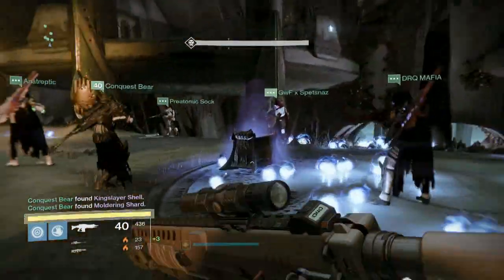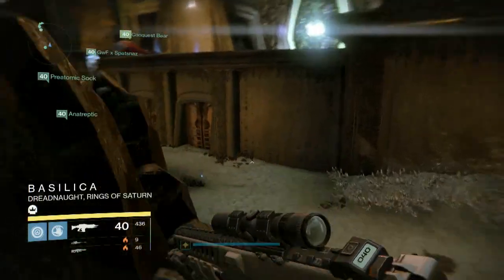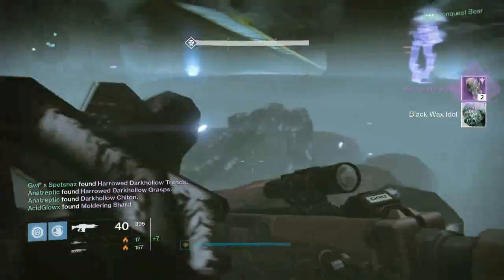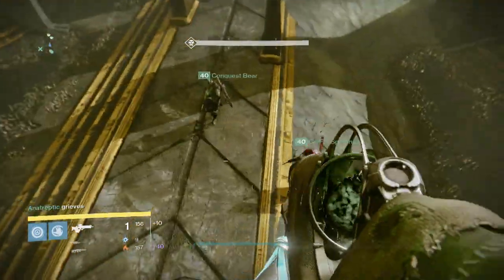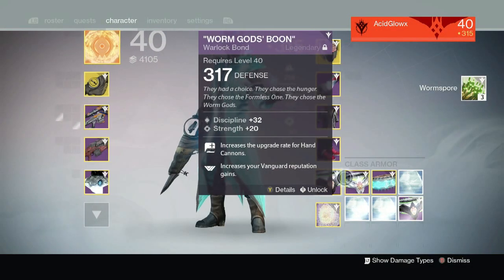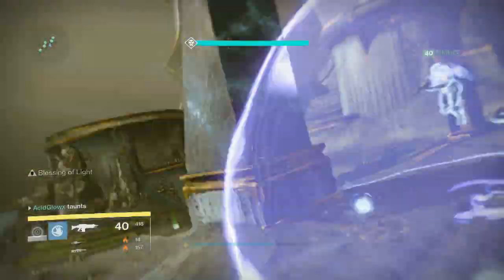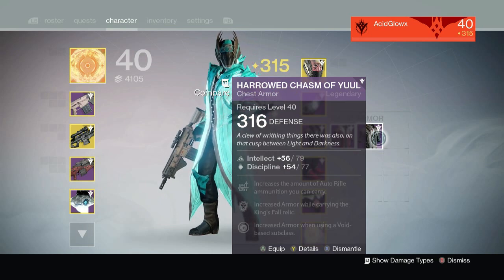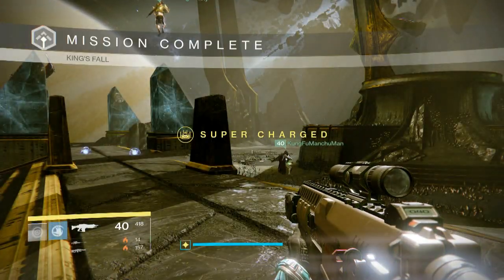Destiny: Hard Mode Raid - King's Fall - Warlock Raid Loot Rewards